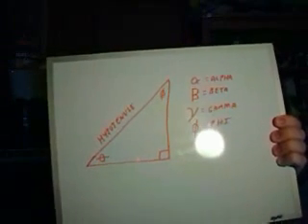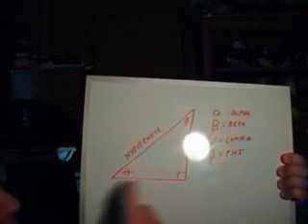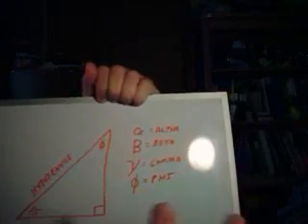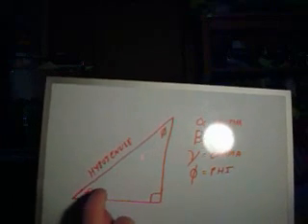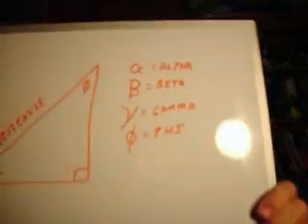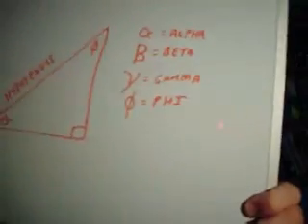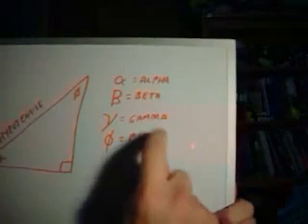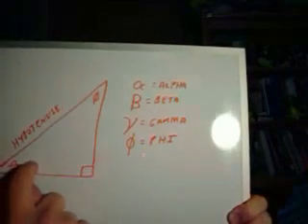Trigonometry Part 4